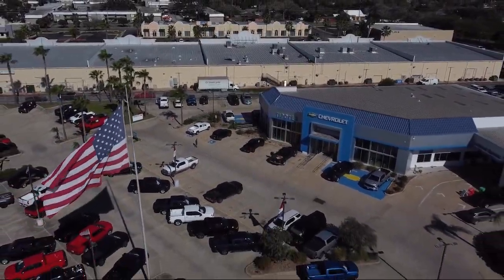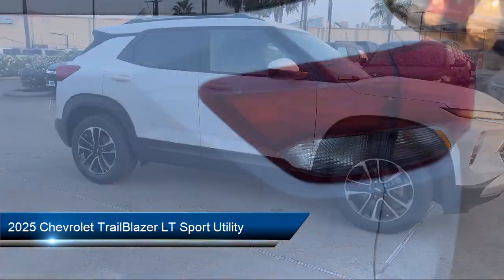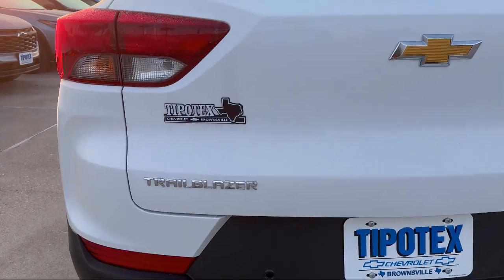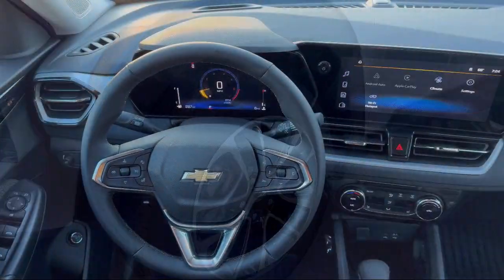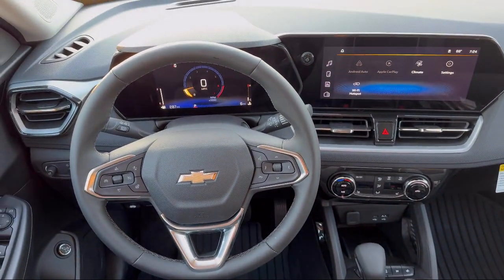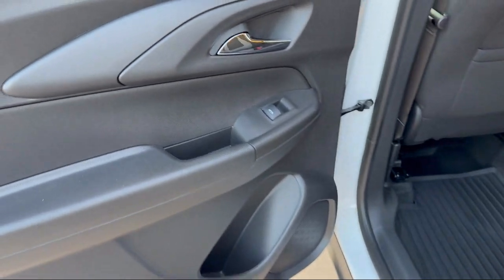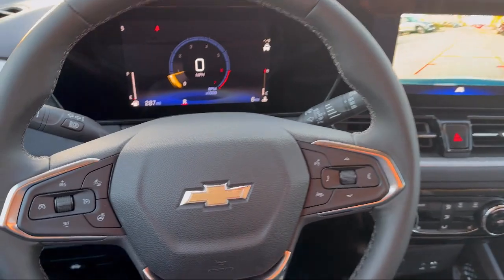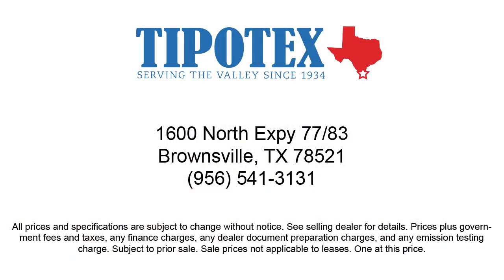2025 Chevrolet TrailBlazer LT Sport Utility Brownsville Harlingen McAllen Corpus Christi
2025 Chevrolet TrailBlazer LT Sport Utility Stock Number: SB075738 Vin:KL79MPSL8SB075738.